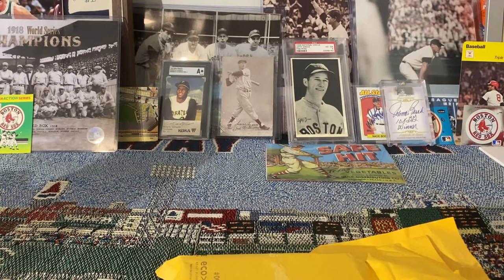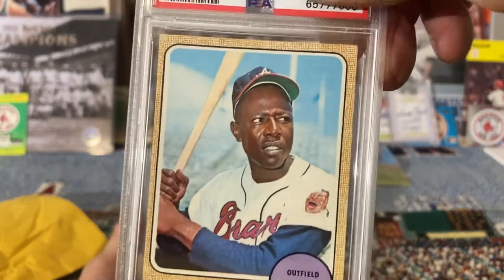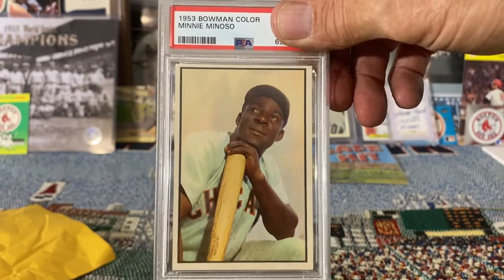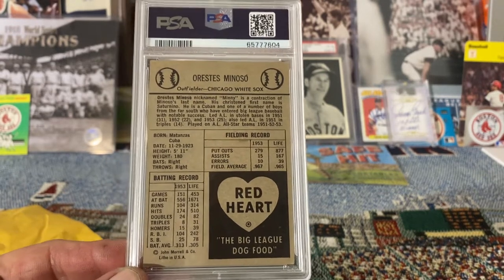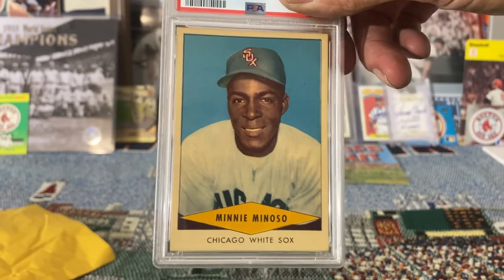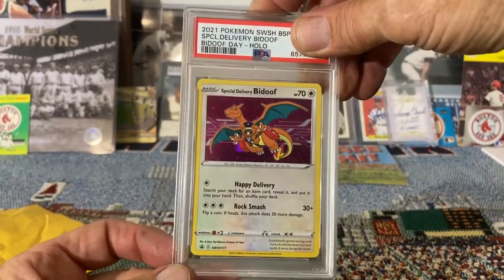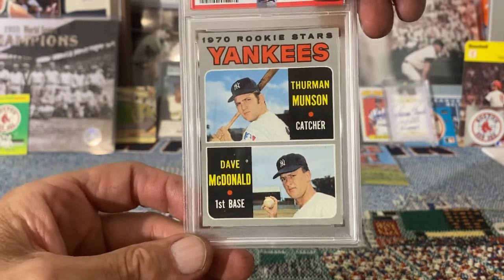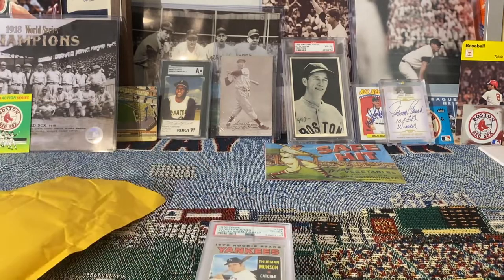4 Vintage Baseball Cards And A Pokémon Card⁉️ Blind PSA Reveal!